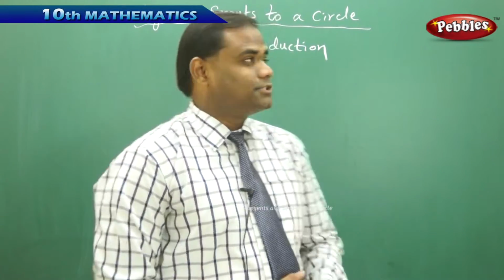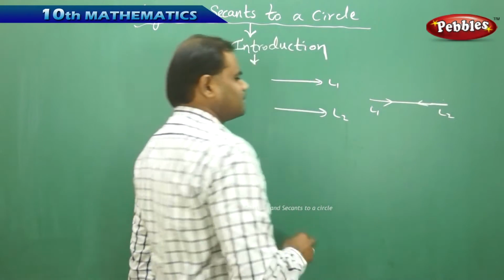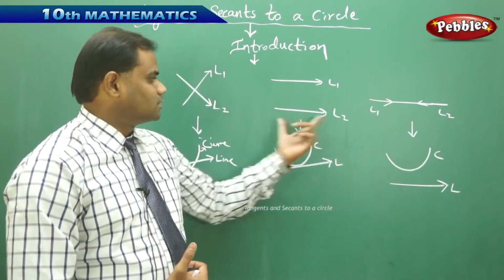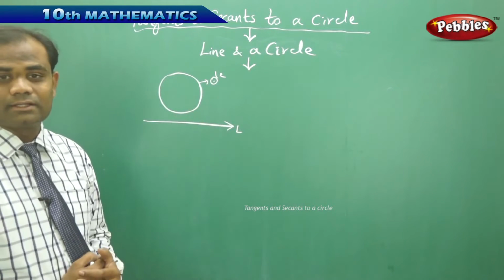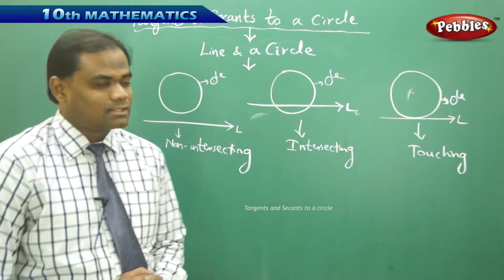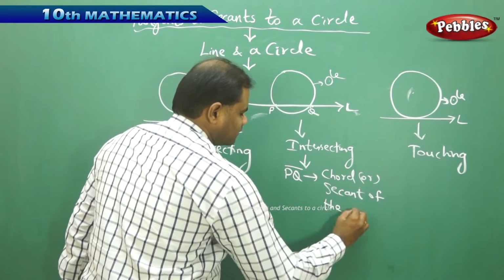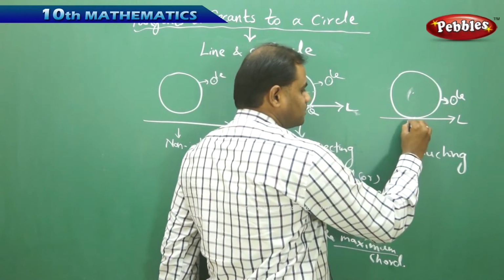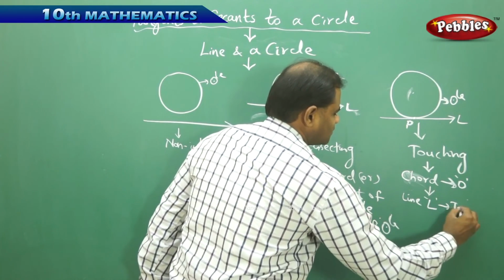Tangents and secants to a circle | CHAPTER-9 | 10 th Mathematics | AP & TS Syllabus | FULL CHAPTER